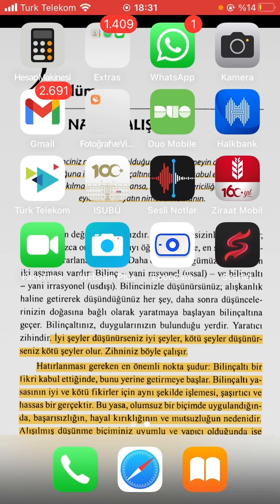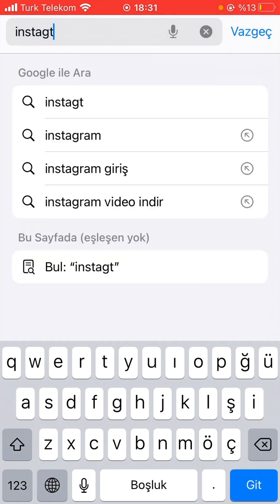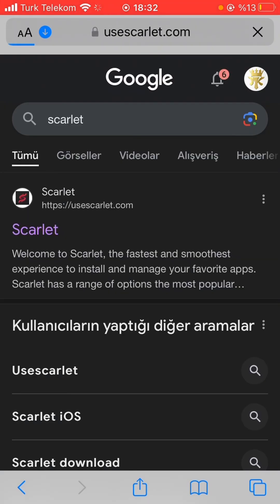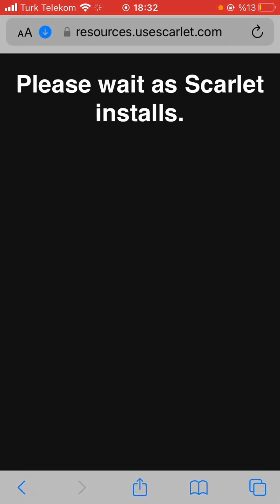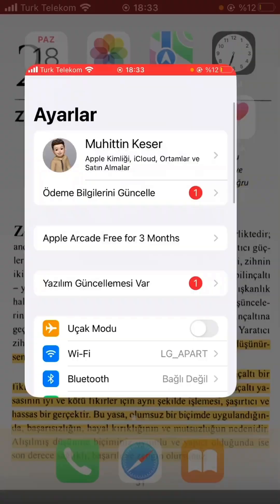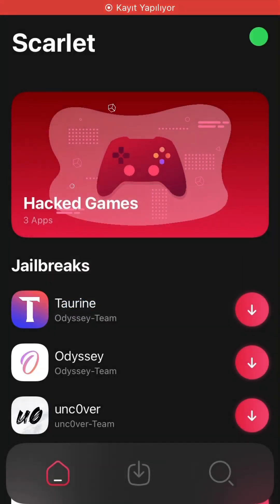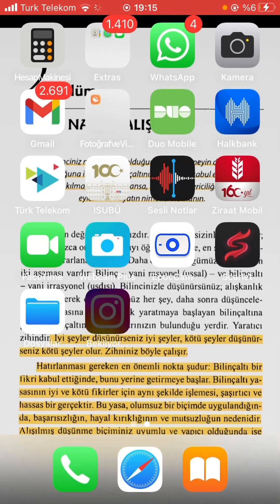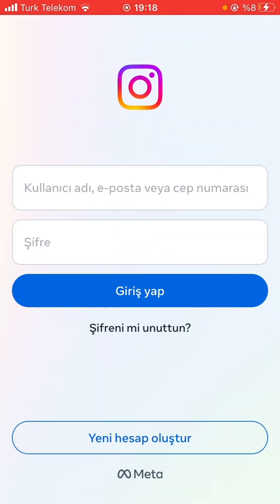How Can You Install IPA/APK on IOS in 3 Minutes???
İf you have any questions, don't hesitate to write in the comments